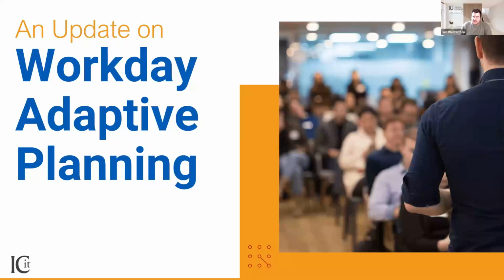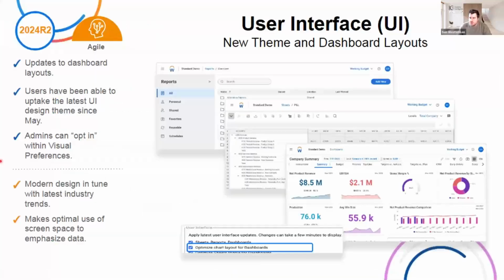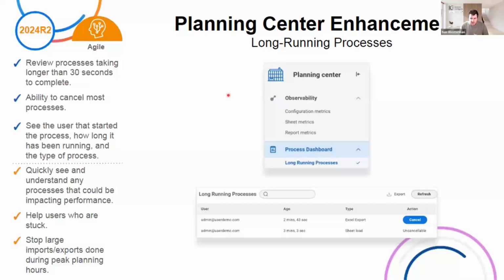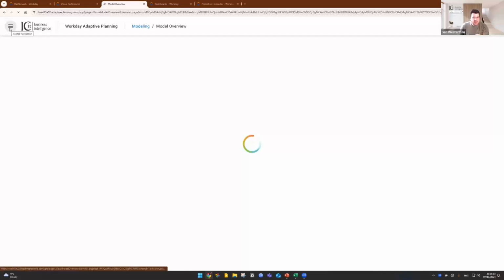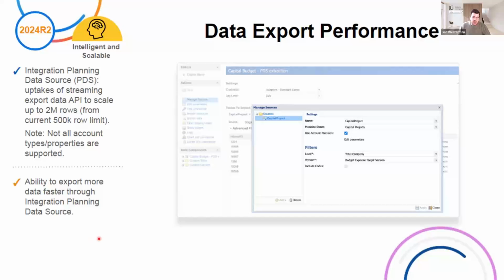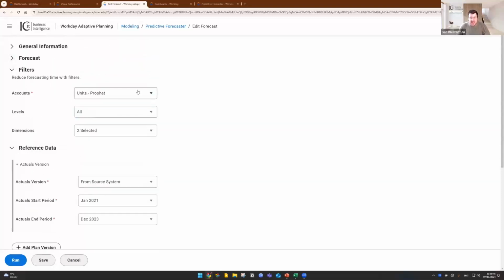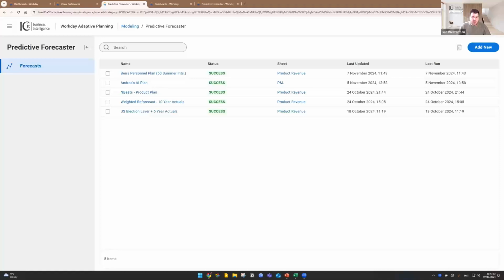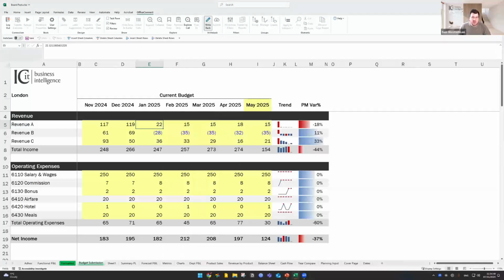Workday Adaptive Planning New Features R2-2024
Workday Adaptive Planning 2024 R2 release, discover the latest new features and to ensure you get the most of your investment in Workday Adaptive Planning and to enhance user experience through adopting some useful hacks!  Highlights include:
- OfficeConnect Write-Back
- Predictive Forecaster
- Dashboard and UI Enhancements
and more!

If you would like to arrange a personal demo to match your business requirements, please get in touch today